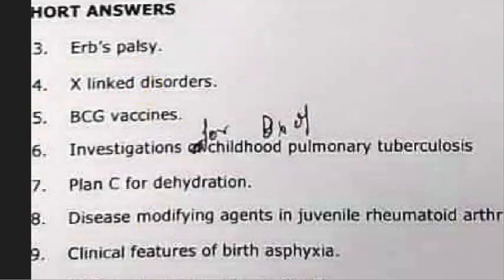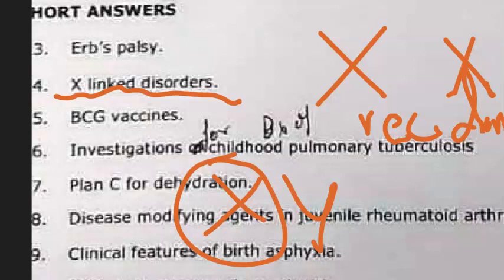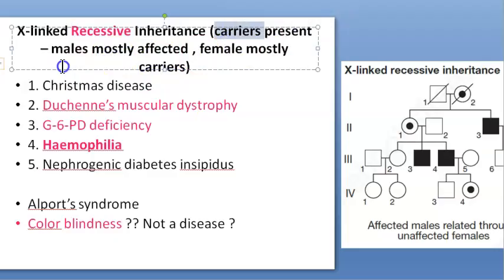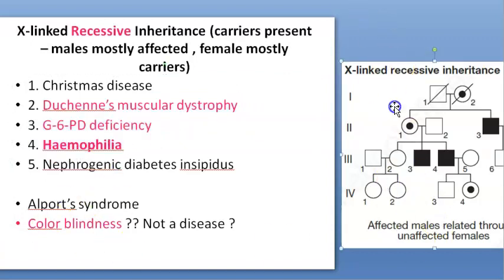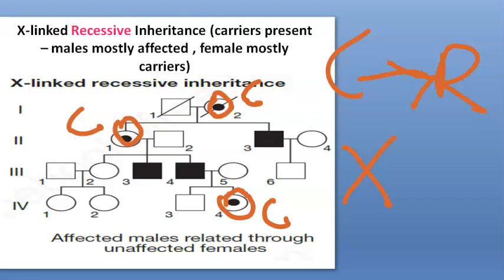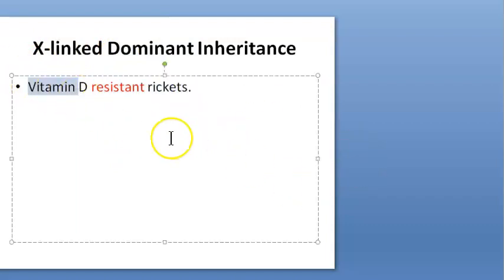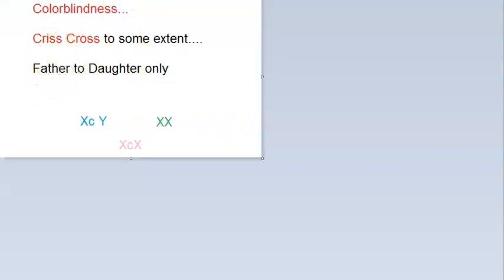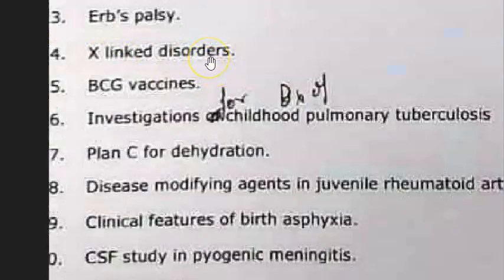Pediatrics X linked disorders